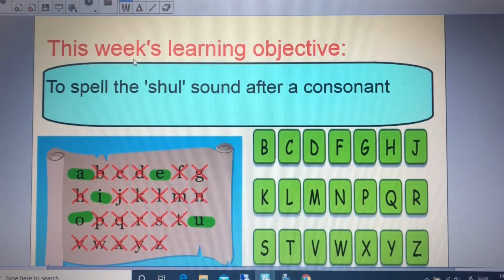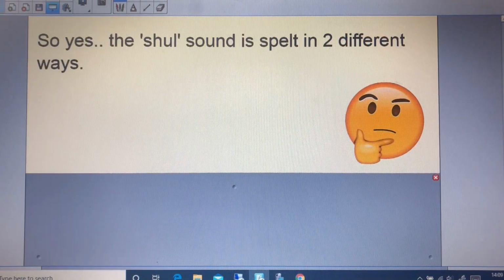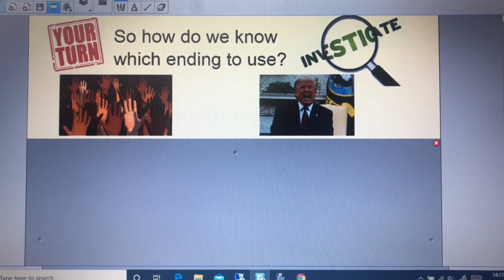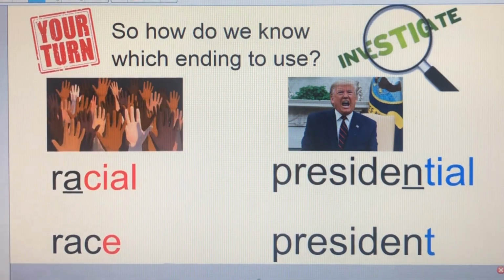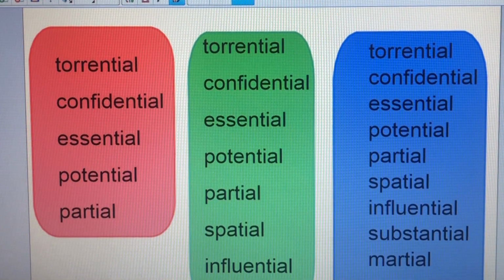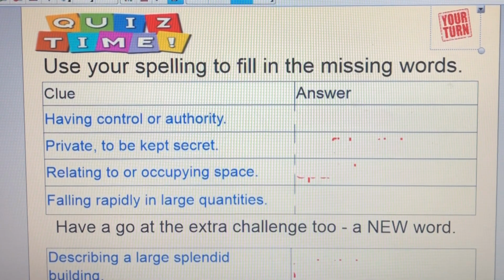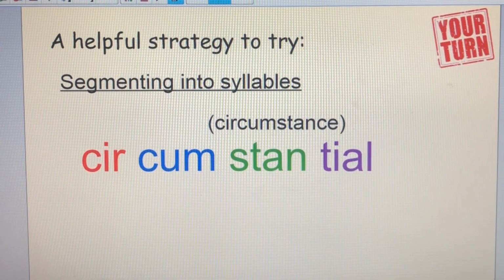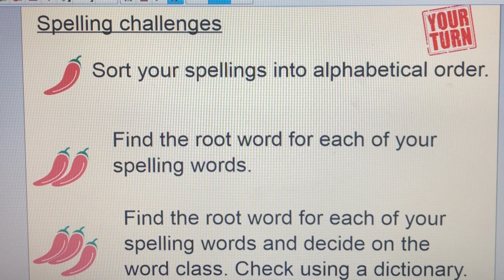Year 6 Spelling Lesson, Tuesday 12th January: -tial